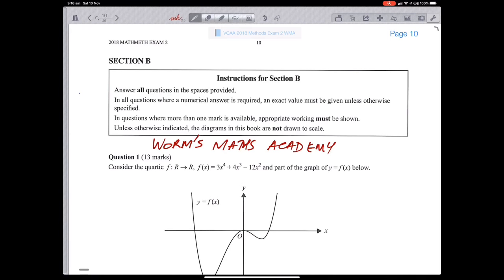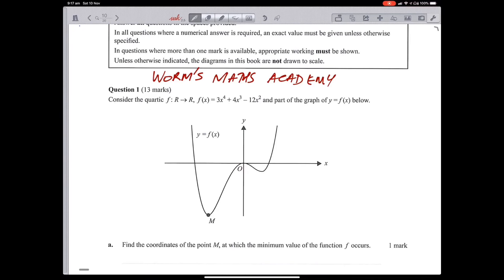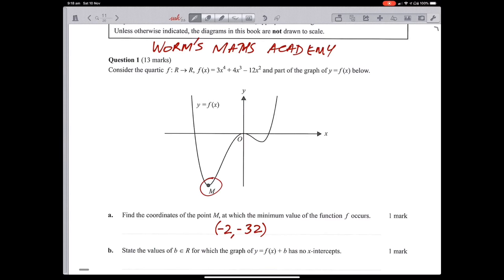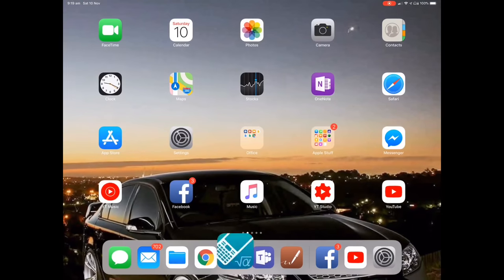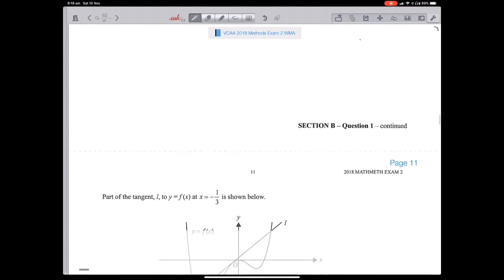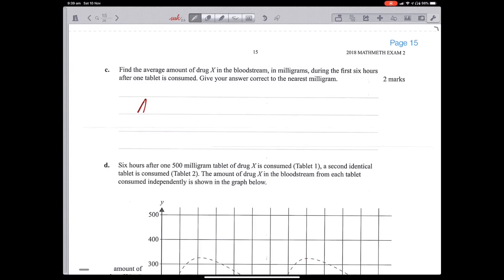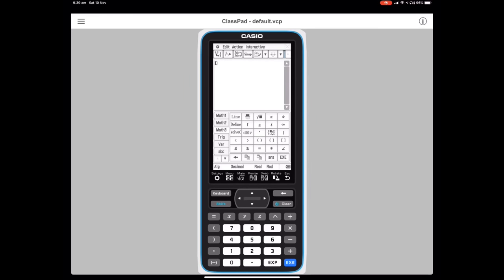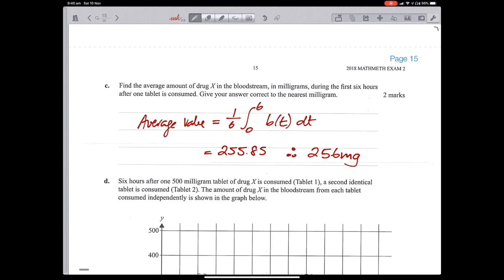VCAA 2018 Maths Methods Exam 2 Extended response solutions work through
VCE® is a registered trademark of the VCAA. The VCAA does not endorse or make any warranties regarding this study resource. Past VCE exams and related content can be accessed directly